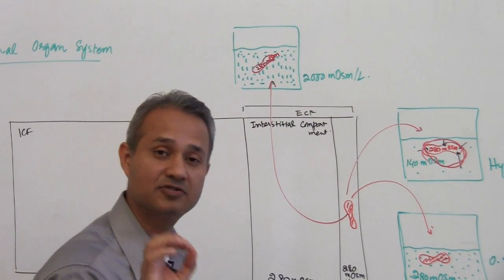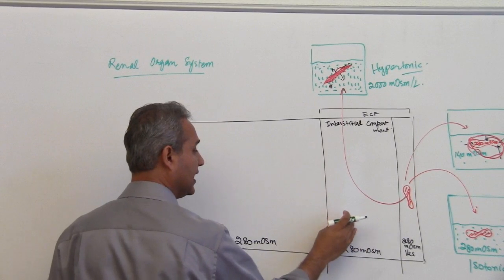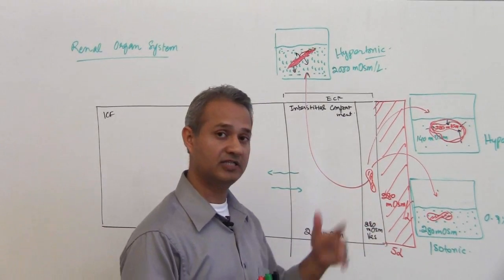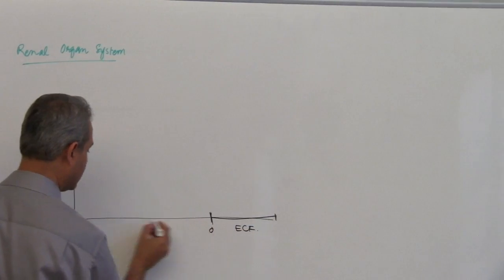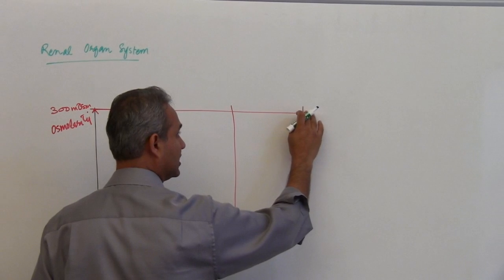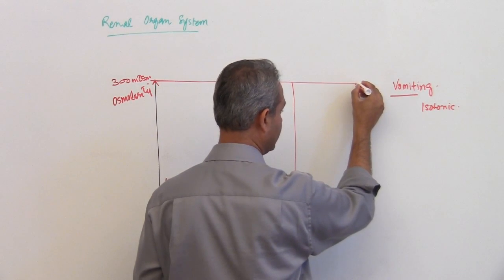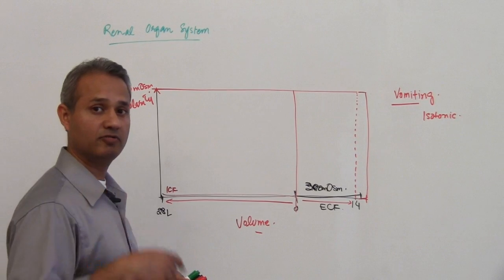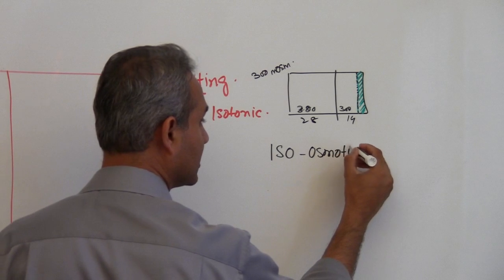Renal Physiology Lecture 5 Part 4